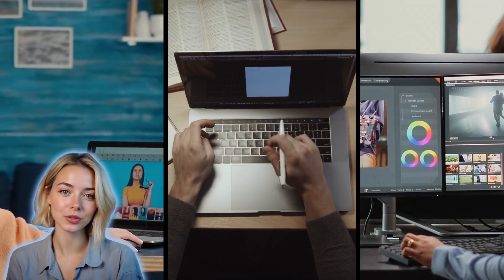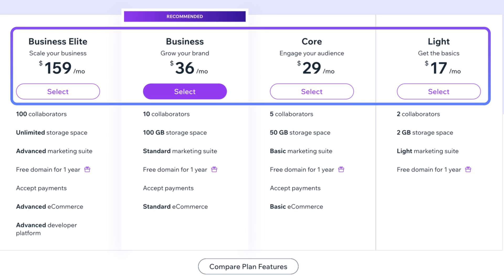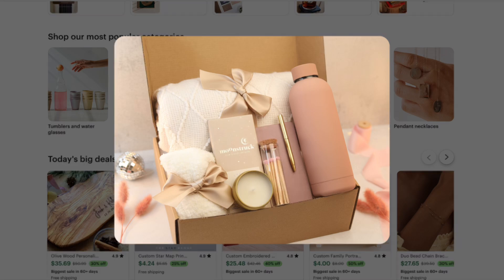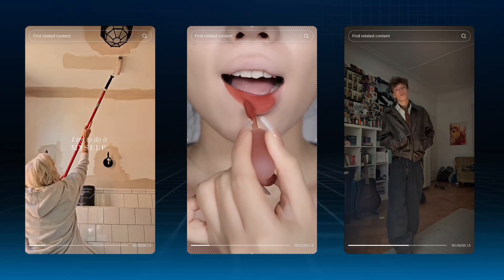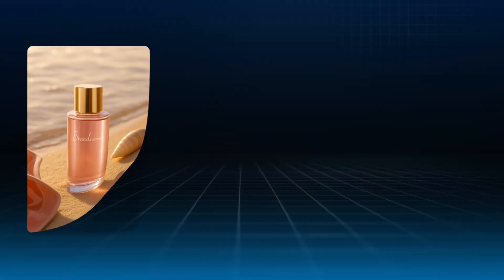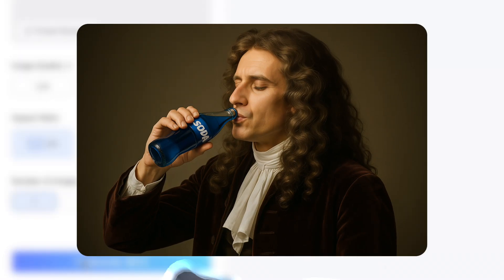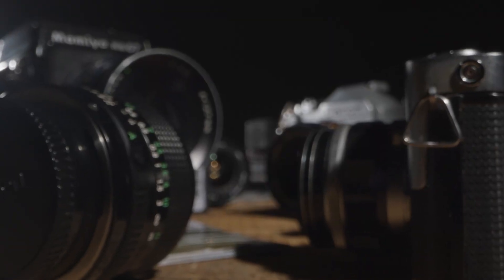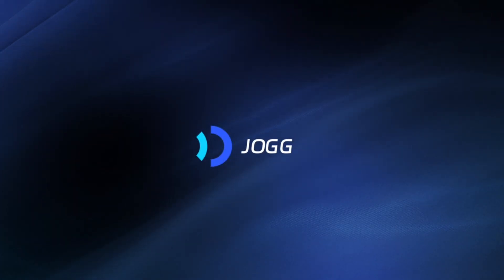Running an Online Store ALONE Is Easier Than You Think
🎯 Running an Online Store with Zero Team? Here’s How.
No designer. No copywriter. No video editor.
Just you — and the right AI tools.

In this video, we break down how solo SMB owners can:
✅ Launch an online store from scratch
✅ Create high-quality product images and videos
✅ Market like a pro with AI-generated content
✅ Build brand presence across platforms like Shopify, Etsy, TikTok & more

Whether you’re just starting out or looking to grow without hiring a big team — this is your step-by-step guide.

💡 If you’ve got a great product, don’t wait for more time or budget. Let AI be your team.